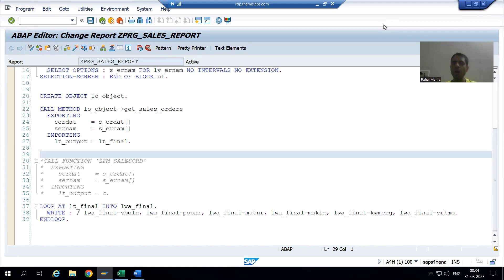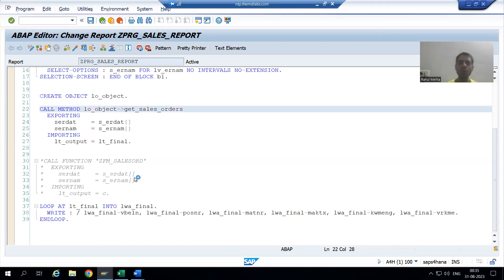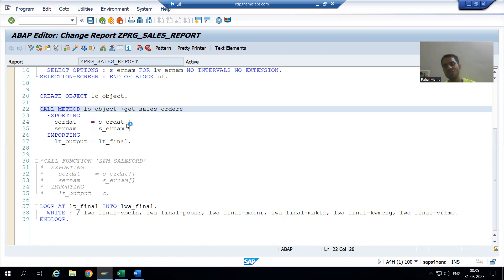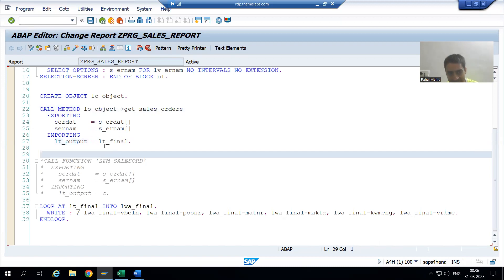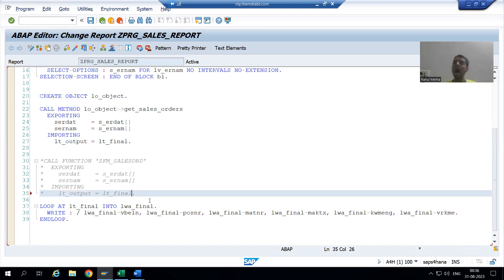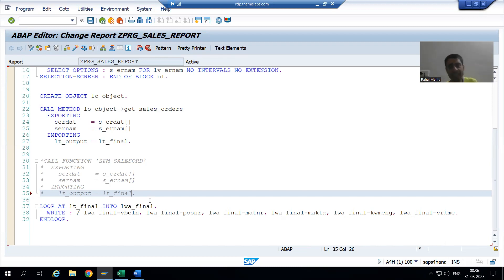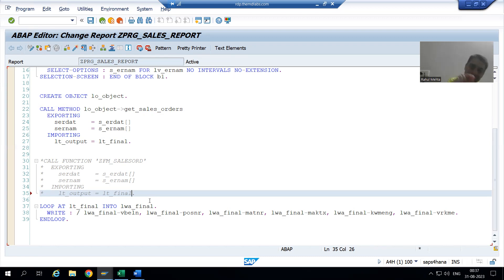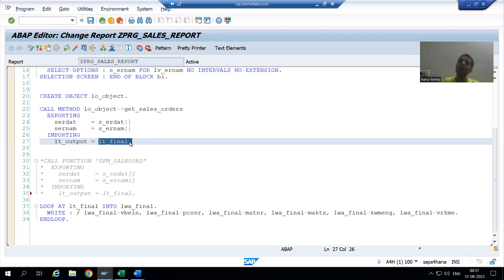21 - Sample Project Case Studies - Sales Order Report Part21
-Written the Logic to Generate the ALV Fieldcatalog Using Manual Method.